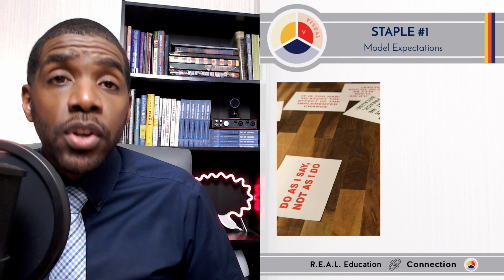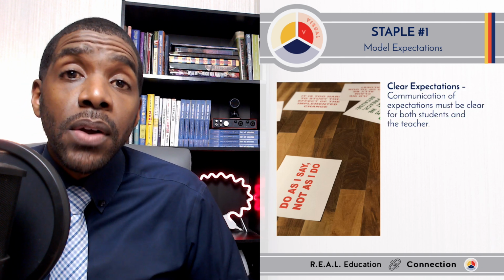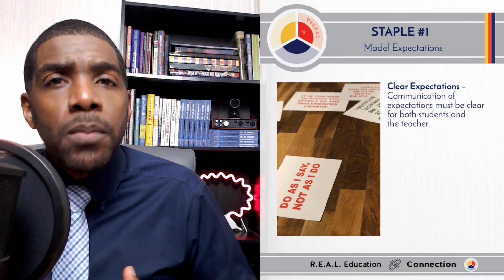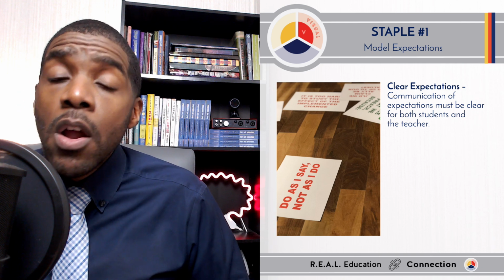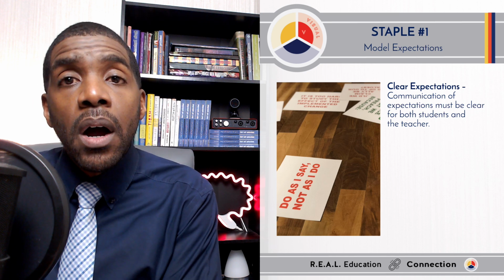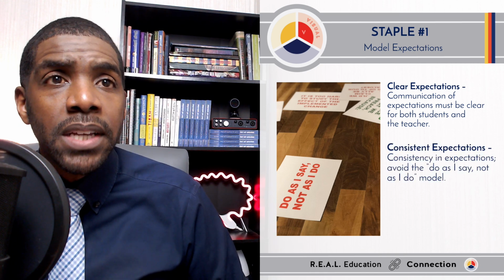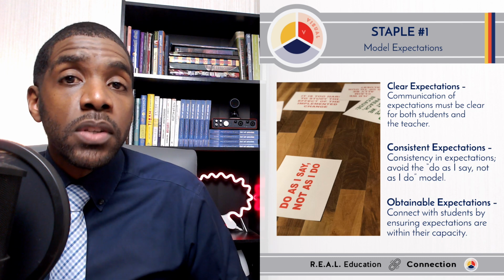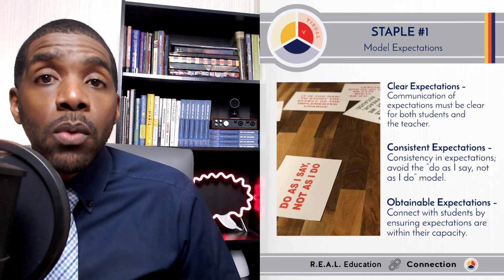How to Model Expectations for Students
STAPLE V1 - Model Expectations
Modeling expectations can give students practice developing the actions set in the learning environment. Students need to see and hear what is expected. Teachers must communicate, be consistent, and connect with students when modeling expectations.

What is MVP Spaces?

MVP Spaces is a guide to support an educator's practice in Mutual, Visual, and Physical learning spaces. Eight practices support each space called STAPLEs (Simple Techniques to Achieve a Positive Learning Environment) and are grounded in four principles: Relevance, Empathy, Action, and Lifelong Learning. Insight into these spaces provides an educator with a personalized framework to create a holistic learning environment for their students. MVP Spaces provides the blueprint for educators to engage in high-quality teaching and learning techniques, centralized in one location and simplified to implement with consistency and fidelity.

Here are the ways to work with me:
⚡️LEARNING COMMUNITY: Join my online community MVP Spaces, where we help educators create positive learning environments: ➡︎
⚡️BOOK: Check out the #1 best-selling book MVP SPACES: A Guide to Using 24 STAPLEs in the Classroom here: ➡︎

Studio Light
Yeti Mic
Mobile Mic